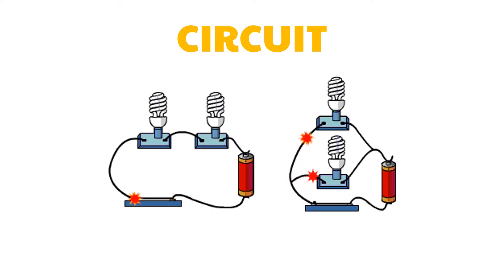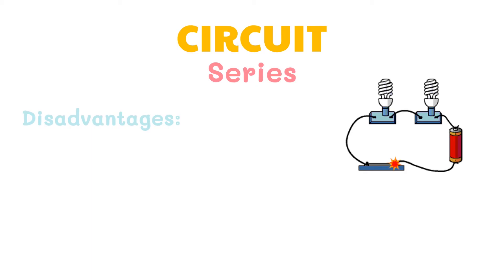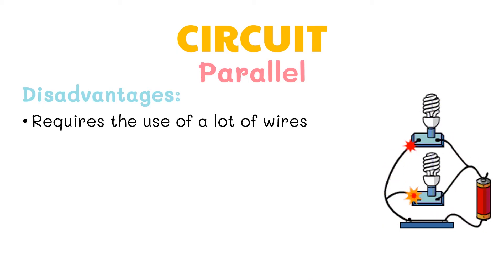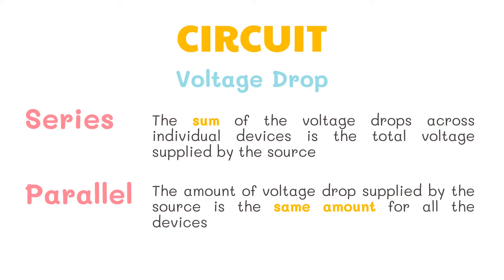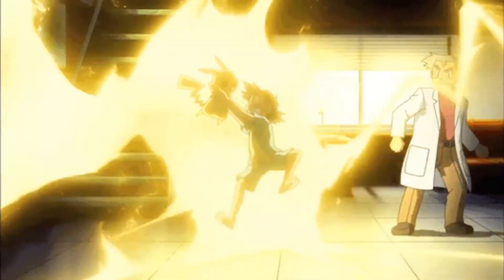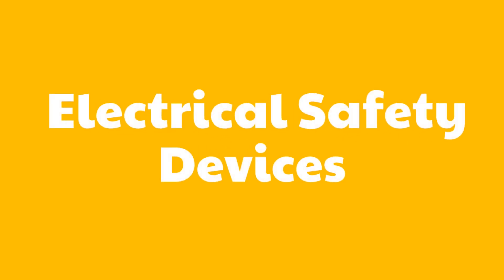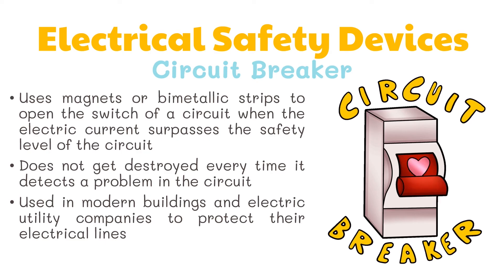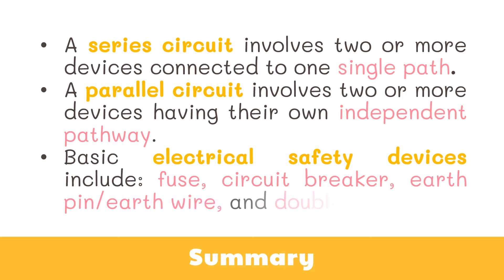Series & Parallel Circuit, Electrical Safety Devices | Grade 8 Science DepEd MELC Quarter 1 Module 6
This video discusses about Series and Parallel Circuit, and Safety Electrical Devices. This video was created to help students understand basic science concepts. This is based on the Department of Education's most essential learning competencies.